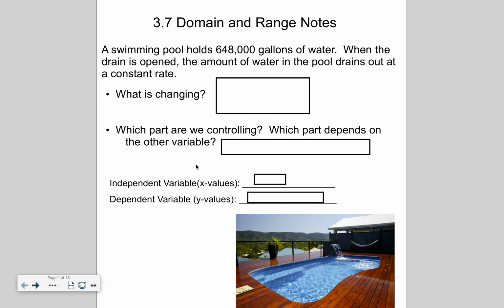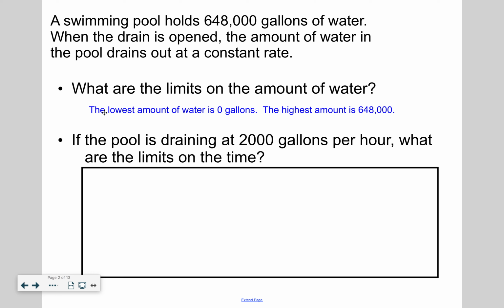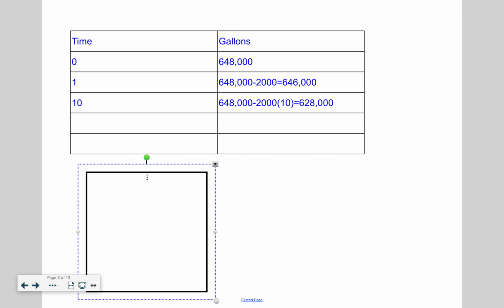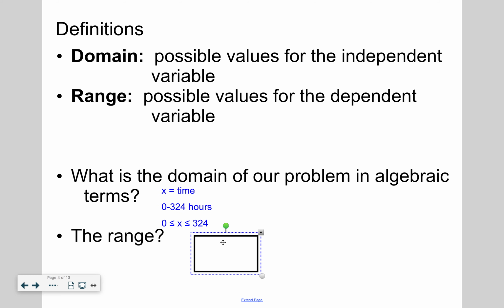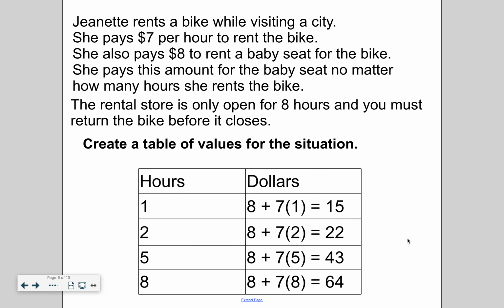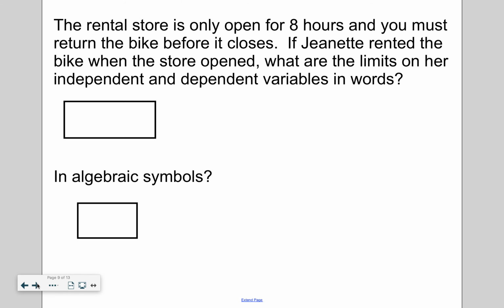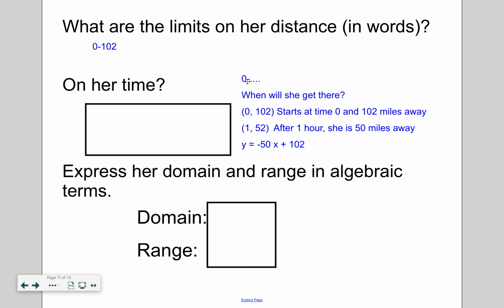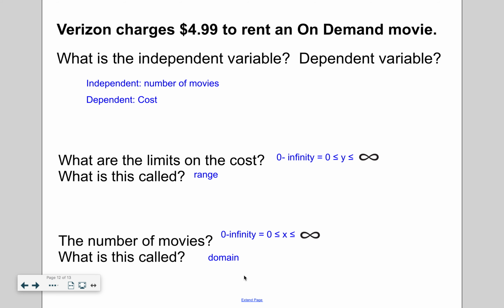3 7 Domain & Range notes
Notes for domain and range of linear equations